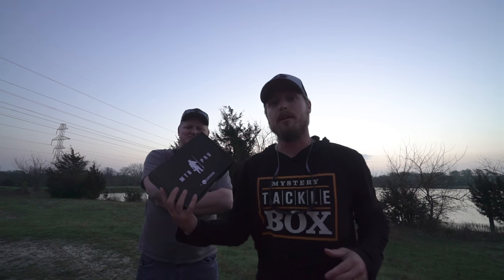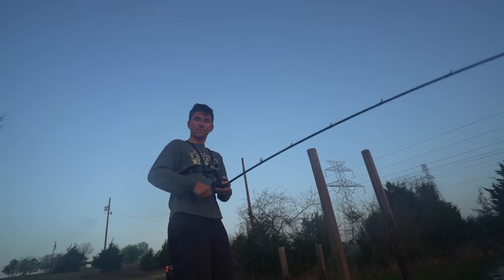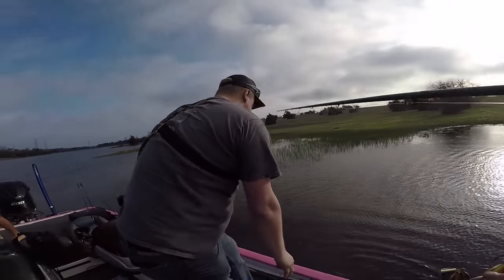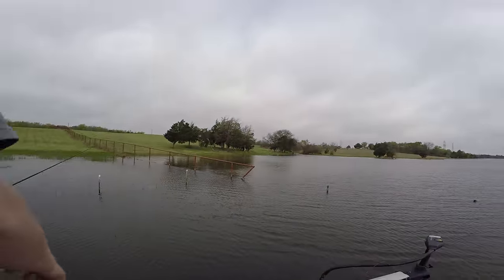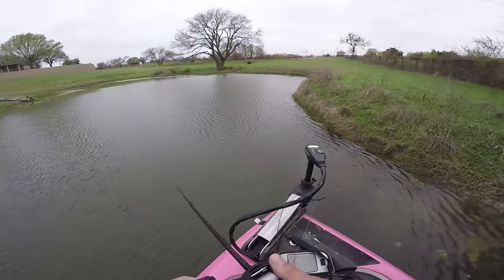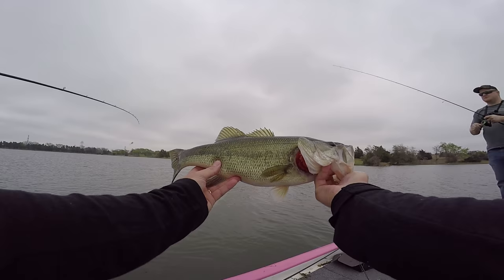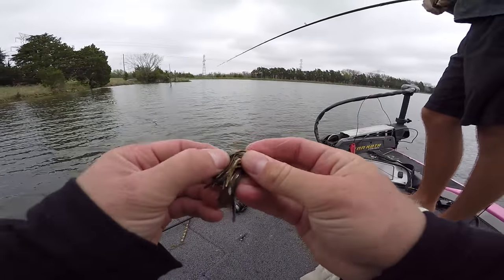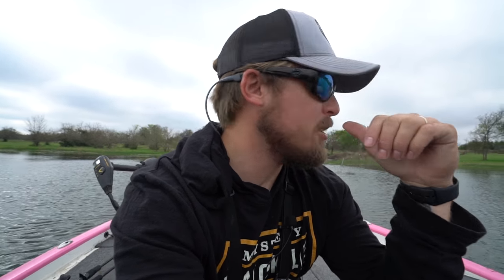MTB Bass Fishing Challenge!!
LunkersTV
    Arlington, Texas 76015

 - - - - My Go To Senko Colors- - - -

► Wacky Rig Tool For Senkos

► My Editing Software

► My Vlog Camera

► Lens For Vlog Camera

► Mic For Vlogging

► Tripod For Vlogging Camera

► Mic Adapter For Go Pro

► GoPro Mic Setup For Chest Cam

►The Tripod I Use On The Boat

► Bank Fishing Tripod

► The Case I Use To Store My GoPro